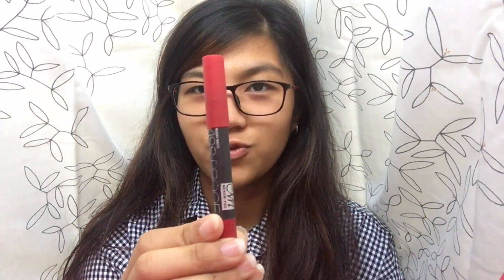Review on Kissproof no. 18 ll crisnelhearts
THE LAST VIDEO FOR 2016!
since tomorrow is 2017..

damn guys, time flew huh? Makes me wonder what i did this year.. oh yes, I graduated grade 12 haha.
but hey hey heeeeeey, I'm back with another review and i"m hoping you guys like this one since I tried to make a look on it.

please do send me requests on anything that you guys want me to do and I shall try to make a video on it!
For  now, Happy New Year guys.

ciao! :D